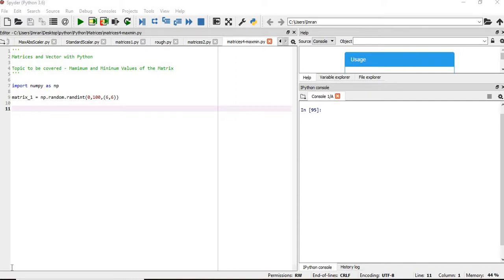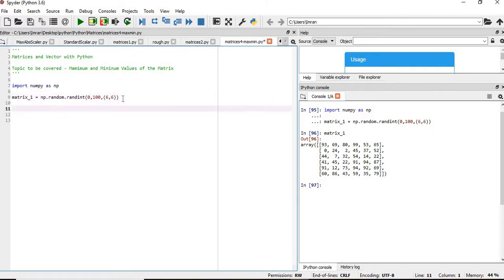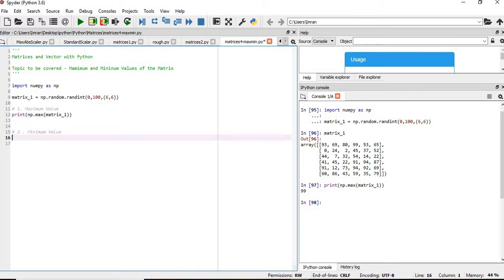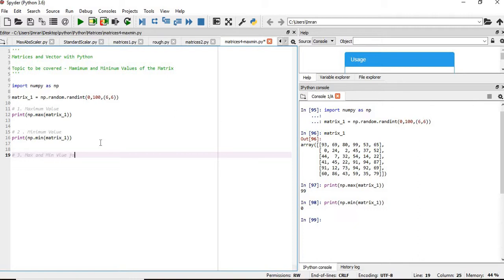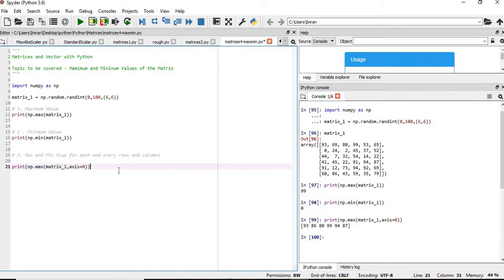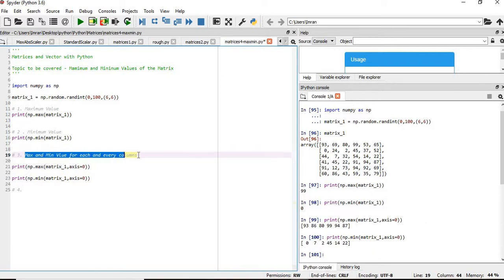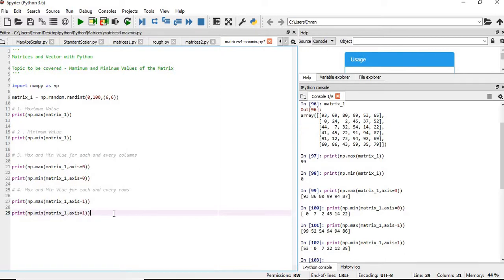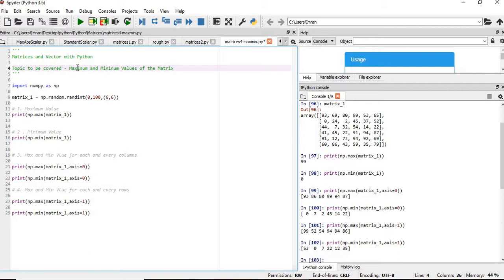Maximum and Minimum Values of a Matrix using Python - P4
Matrices and Vector with Python

Topic to be covered - Maximum and Mininum Values of the Matrix

matrix_1 = np.random.randint(0,100,(6,6))

1. Maximum Value
print(np.max(matrix_1))

2 . Minimum Value
print(np.min(matrix_1))

3. Max and Min Vlue for each and every columns

print(np.max(matrix_1,axis=0))

print(np.min(matrix_1,axis=0))

4. Max and Min Vlue for each and every rows

print(np.max(matrix_1,axis=1))

print(np.min(matrix_1,axis=1))